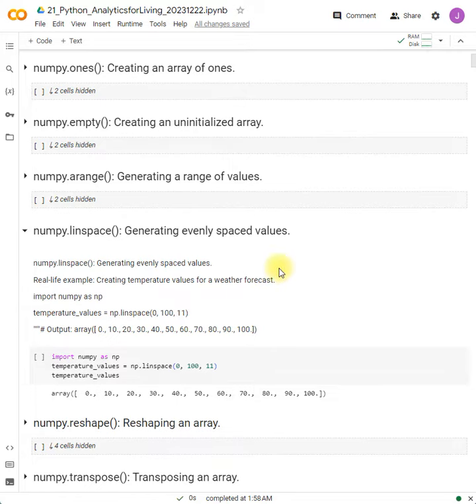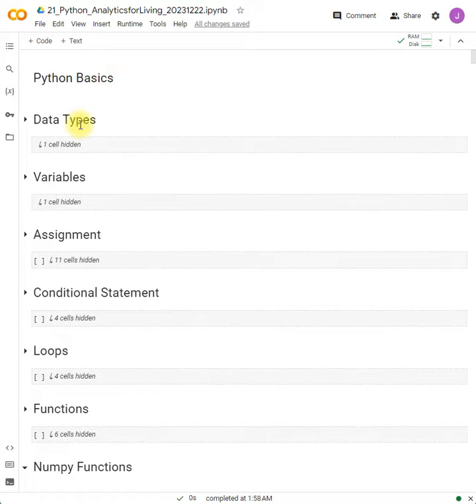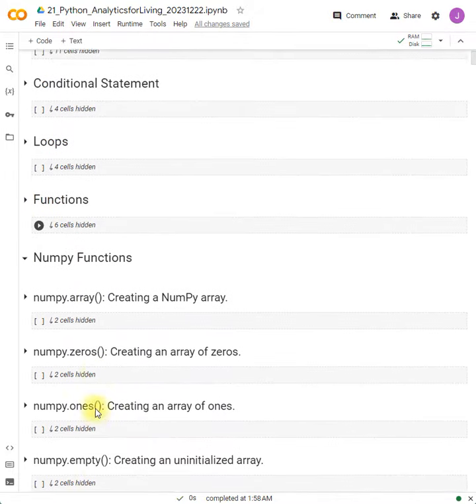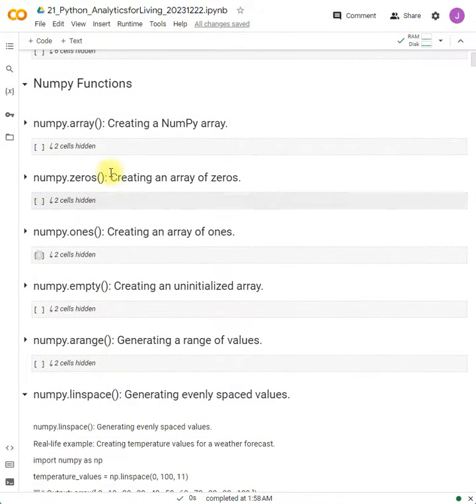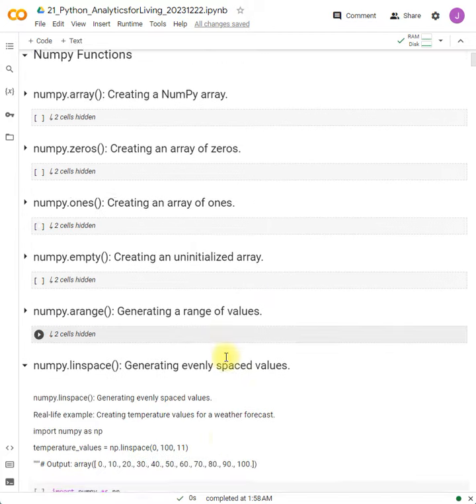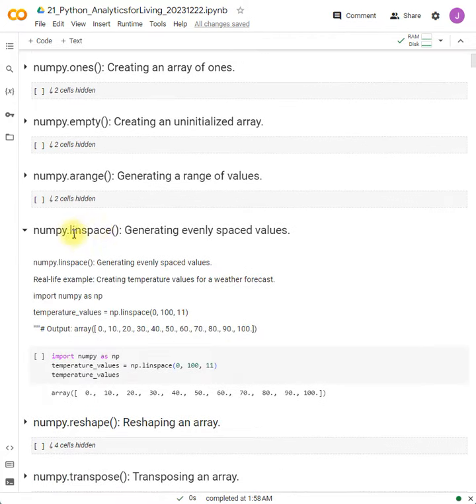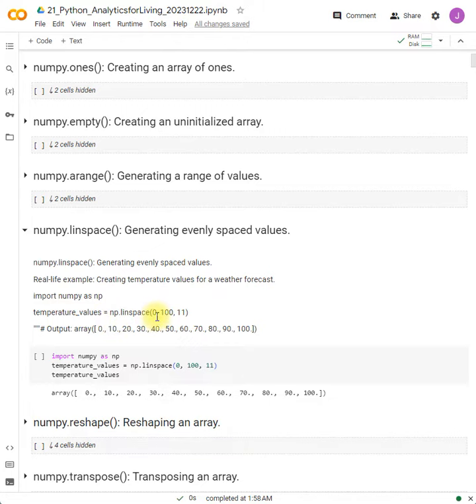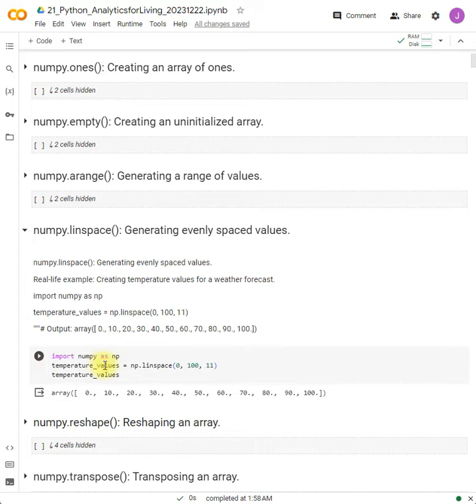Nympy linspace, generating evenly spaced values using python linspace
Analytics for Living, Analyticsforliving.org, Advanced Python, Numpy,Nympy linspace, generating evenly spaced values using python linspace